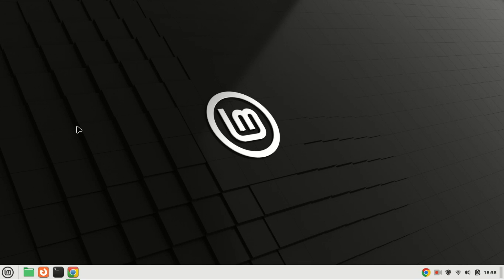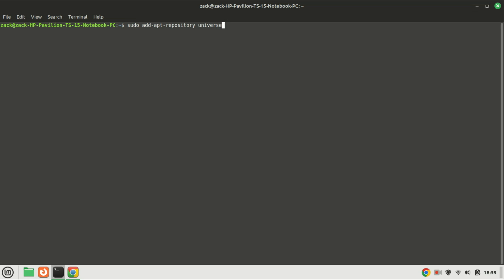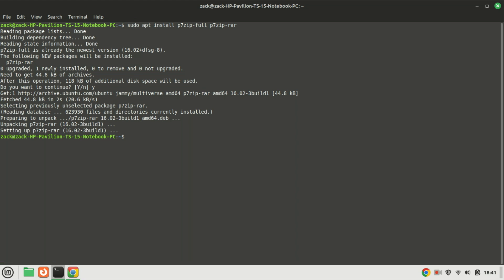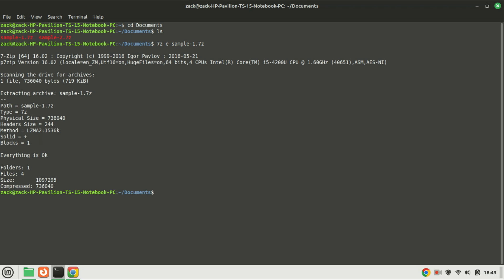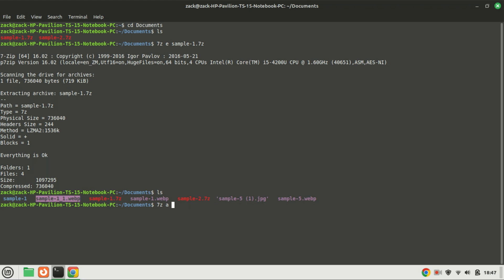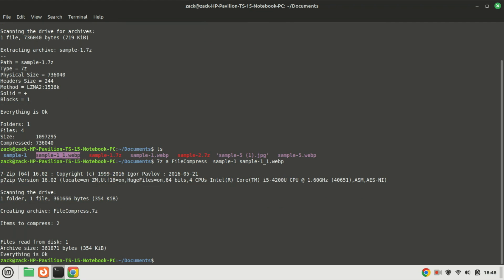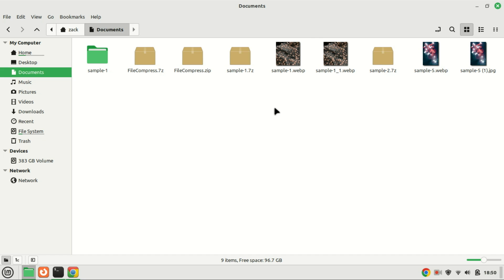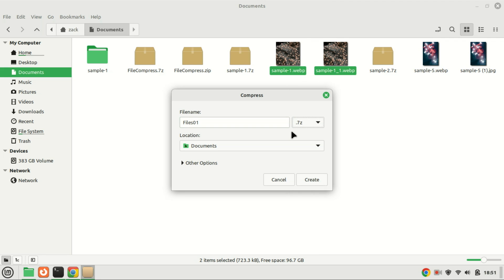How to Install and Use 7zip on Ubuntu | Linux Mint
🚀 In today's video, we'll walk you through the step-by-step process of installing and using 7zip on Ubuntu, a powerful compression and decompression tool that can save you time and disk space. Whether you're a seasoned Ubuntu user or just starting out, this tutorial is designed to make the process easy and hassle-free.

🎬 Whether you're looking to compress large files, create archives, or simply explore the capabilities of 7zip on Ubuntu, this tutorial has got you covered! Follow along, and by the end of the video, you'll be a 7zip pro on your Ubuntu system